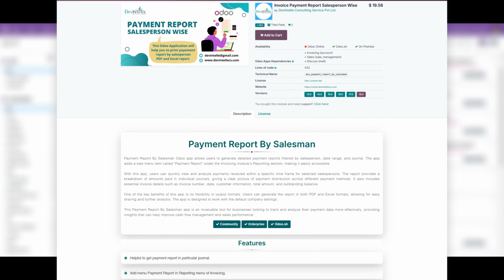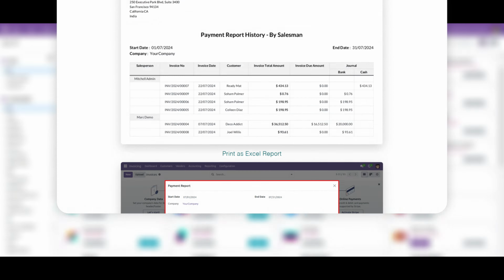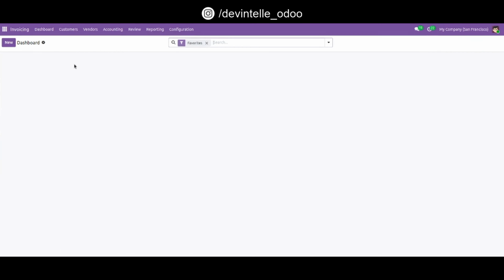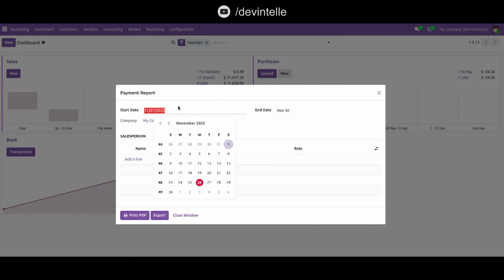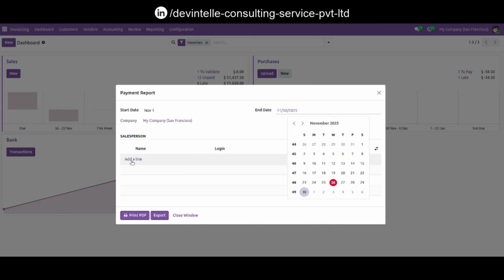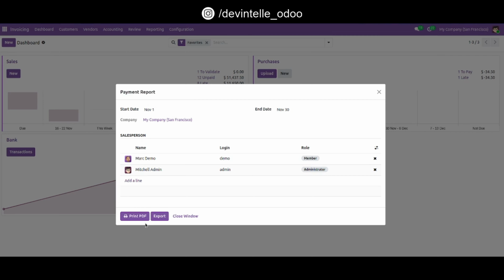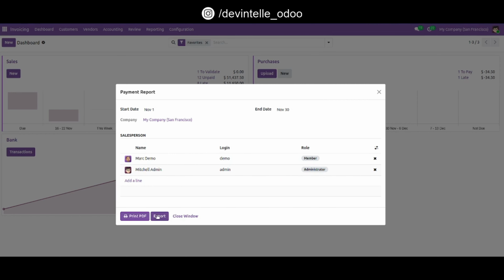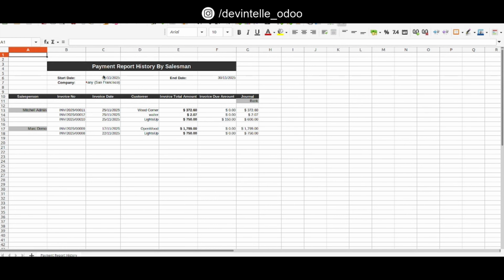How To Print Payment Report By Salesperson In Odoo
Managing payments becomes effortless when you can generate reports based on each salesperson. In this video, we walk you through the complete process of printing a Payment Report by Salesperson in Odoo, helping you track performance, analyze revenue, and monitor collection activities with accuracy. This step-by-step guide ensures you understand how to filter payments, customize reports, and download detailed summaries for smarter financial decisions.

Features:

✅ Generate payment reports Salesperson-wise

✅ Filter & track customer payment details

✅ Understand revenue contribution per salesperson

✅ Export and print payment summaries

✅ Improve financial analysis & team performance

skype : devintelle